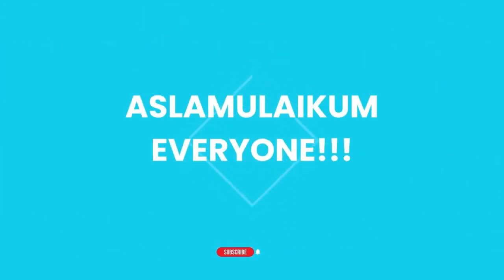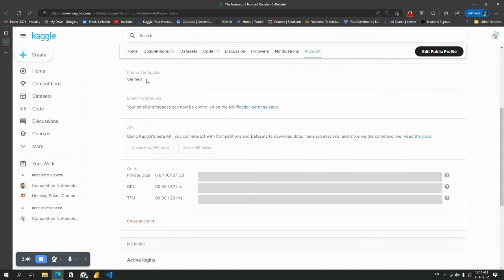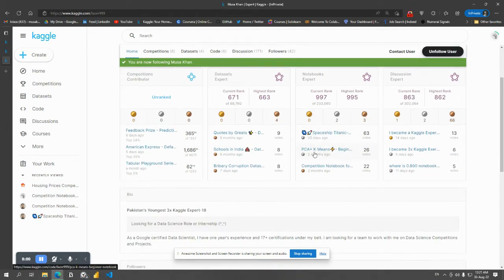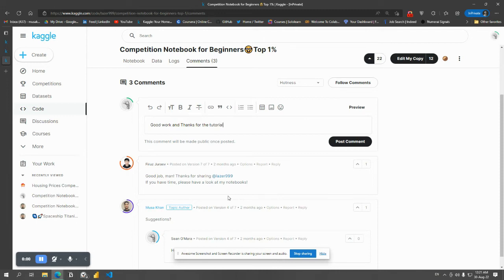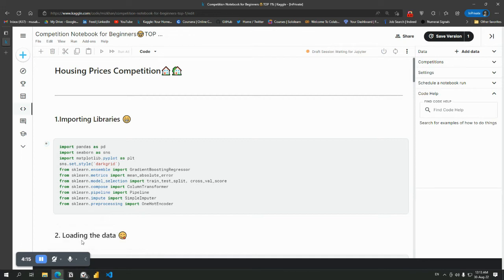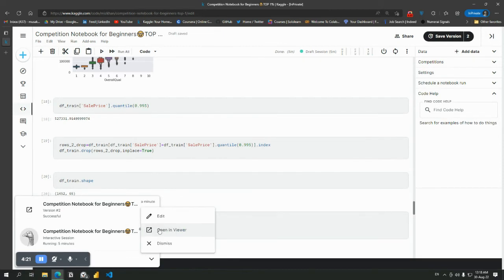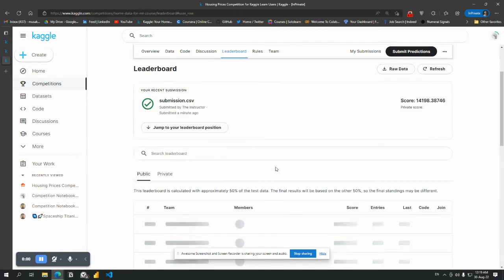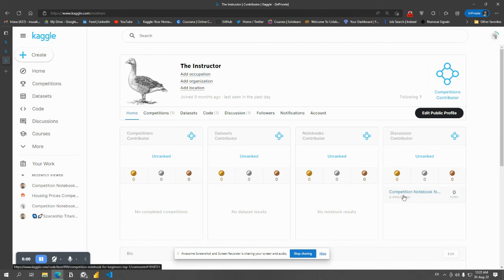Become a Kaggle Contributor under 5 minutes | From Novice to Contributor | Kaggle Series | Musa Khan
In this video, I have made a step-by-step tutorial for becoming Kaggle Contributor.
Previous video is the pre-requisite for this one.
My name is Musa Khan,
I am Pakistan's Youngest 3x Kaggle expert.

Many people are facing phone verification error on kaggle, I have also talked about that in  the video.

Kaggle is a paradise for Data Scientists. As a Data Scientists, we should spend our weekends working on Kaggle as it will boost our skills.

As a Google certified Data Scientist, I have one year's experience and 17+ certifications under my belt.

Kaggle is the world's largest data science community providing us with powerful tools and resources to help us achieve all our data science milestones. Kaggle offers a no-setup, customizable, Jupyter Notebooks environment. We can access free GPUs and a huge repository of the community published data & code at no cost. How cool is that!! Inside Kaggle you’ll find all the code & data you need to do your data science projects. There are over 50,000 public datasets and 400,000 public notebooks available to use for all.

This platform is trusted by some of the largest data science companies of the world such as Walmart, Facebook, and Winton Capital. Kaggle is an AirBnB for Data Scientists – this is where they spend all their valuable time. According to research, It has over 536,000 active members from 194 countries and it receives close to 150,000 submissions per month. Kaggle enables data scientists and other developers to engage in running machine learning contests, write and share code, and to host datasets.

The types of data science problems posted on Kaggle can be anything from attempting to predict cancer occurrence by examining patient records to analyzing sentiment to evoke by movie reviews and how this affects audience reaction. Kaggle is worth your time because it provides Interesting and challenging projects where contributors can learn and practice, gives Insightful discussions with industry leaders, and learned experts. Kaggle offers its audience a chance to get into the biggest data science community in the world. This Kaggle tutorial is enough to clear all your doubts regarding working with Kaggle.

I talk on:
Data Science
Data
Freelancing
Skills
Online Earning
Emerging Technologies
Machine Learning
Kaggle